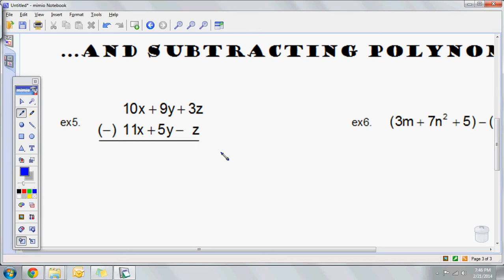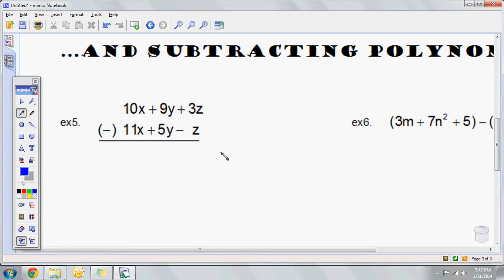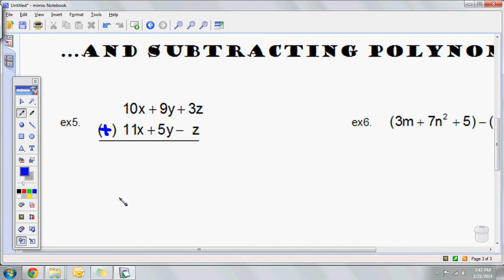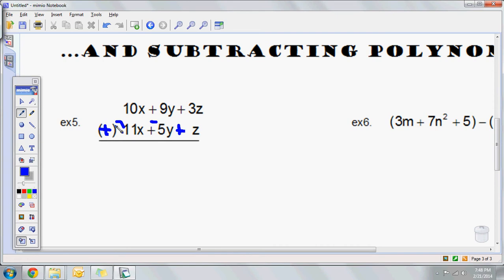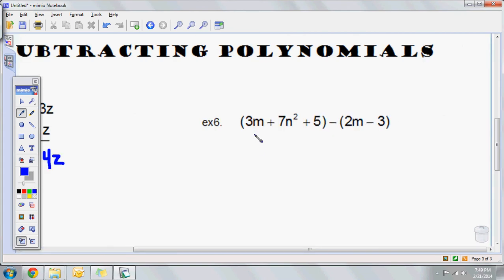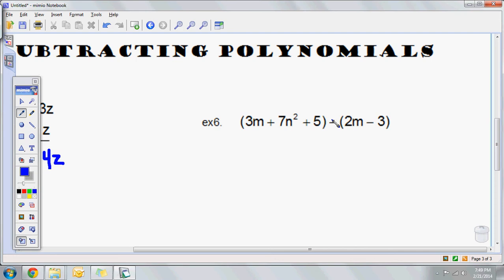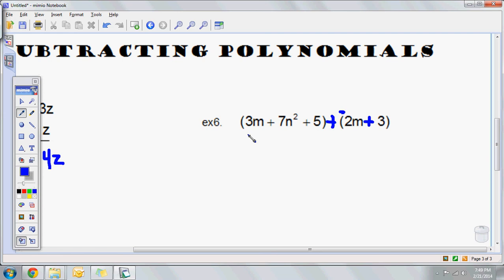6 3 jigsaw subtract polynomials